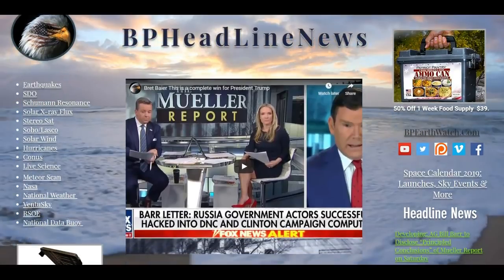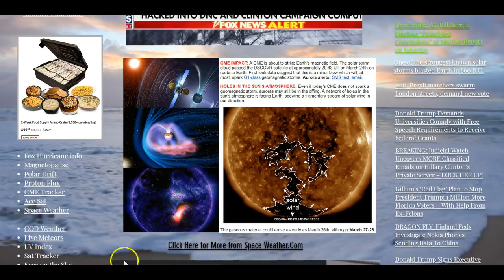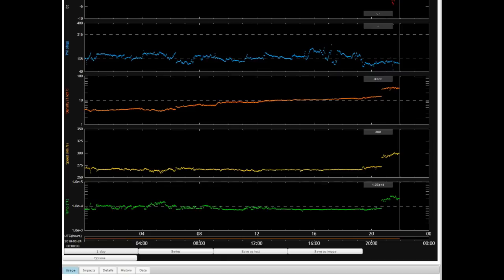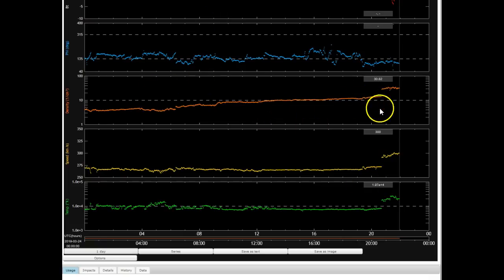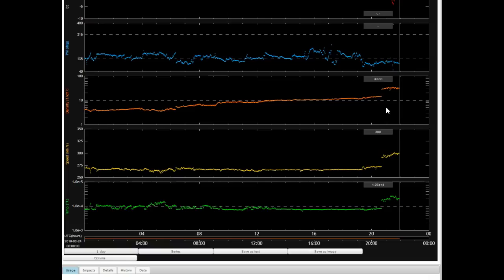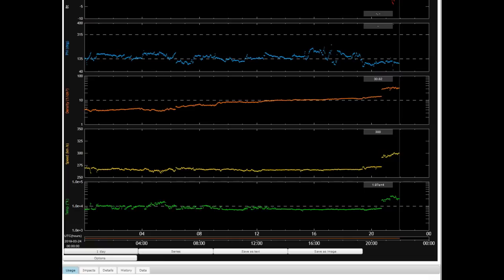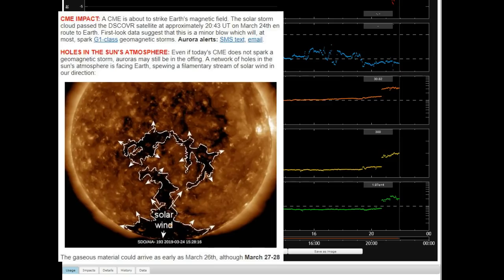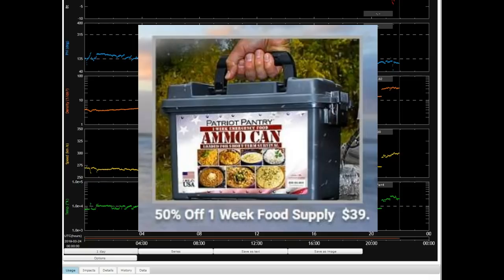Solar CME Crosses the Discovr Satellite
Quake and Aurora Watch.